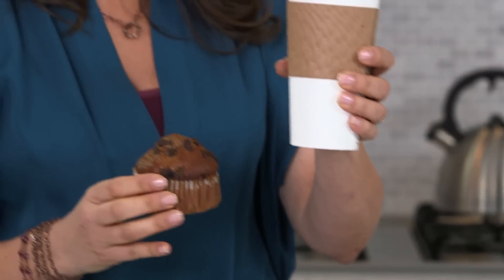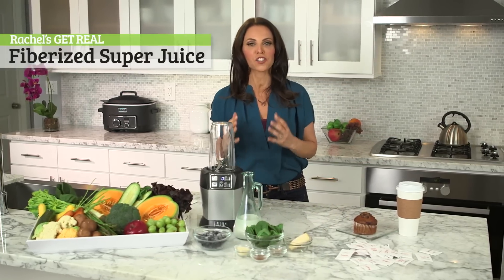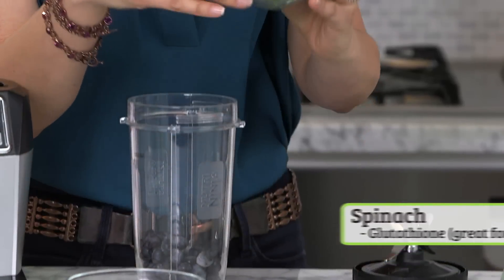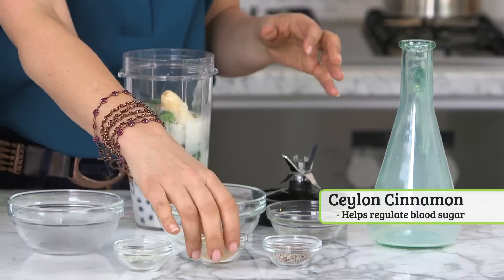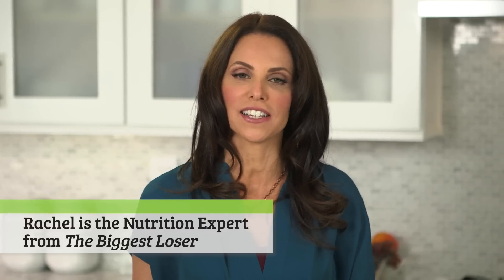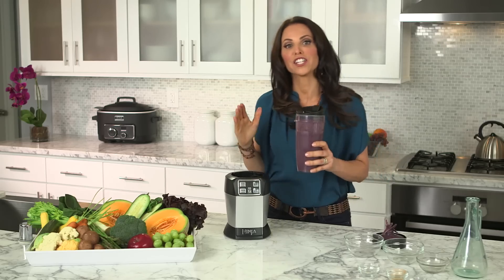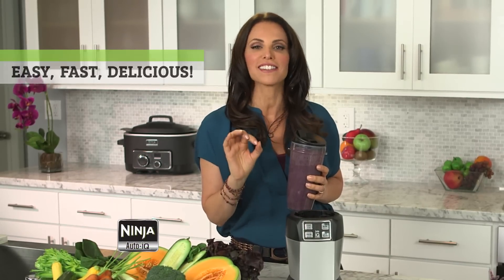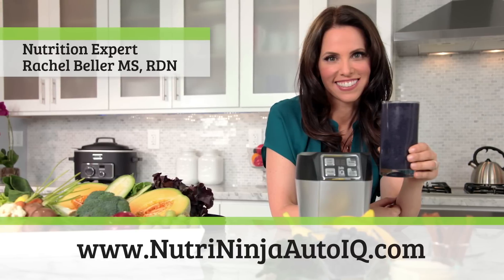Rachel Beller - Fiberized Start Up Super Juice Recipe using Nutri Ninja® with Auto-iQ™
Watch Rachel Beller - America's Get-Real Nutritionist - create this easy, fast and delicious Fiberized Start Up Super Juice using the Nutri Ninja® with Auto-iQ™ technology.  See the pro extractor blades power through fresh and frozen ingredients with the press of a button. Learn more about the Nutri Ninja® with Auto-iQ™ and many other healthy recipes

Fiberized Start Up Super Juice Recipe:
1 cup frozen blueberries
½ frozen peeled banana
½ cup spinach
1½ cups unsweetened vanilla almond milk
1 tablespoon protein powder
1 tablespoon white chia seeds
¾ teaspoon ground Ceylon cinnamon